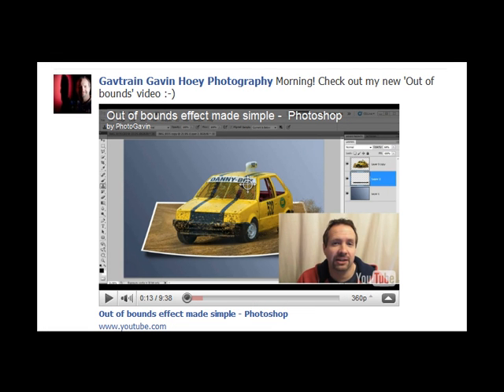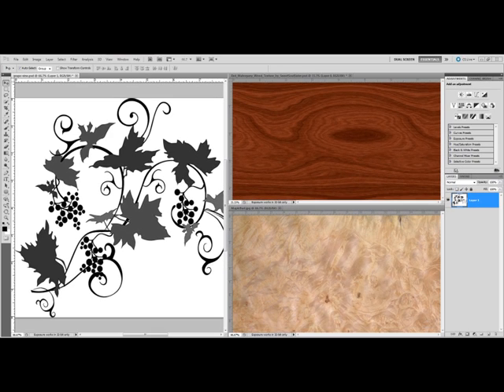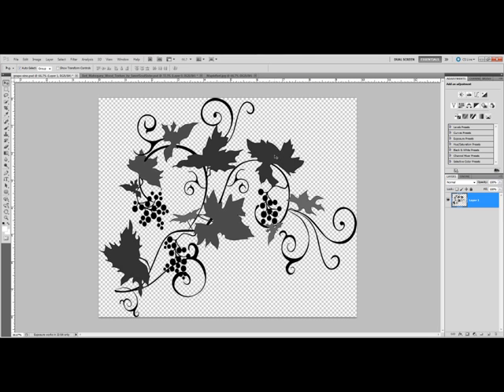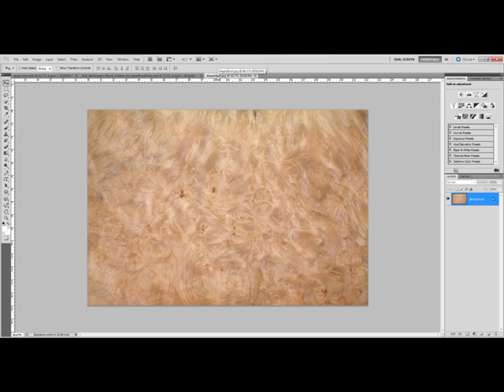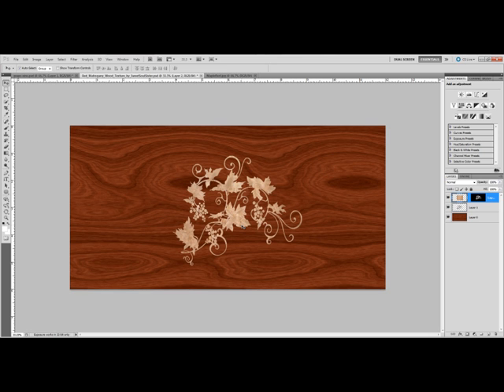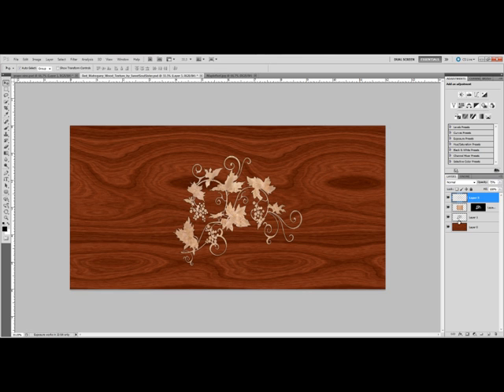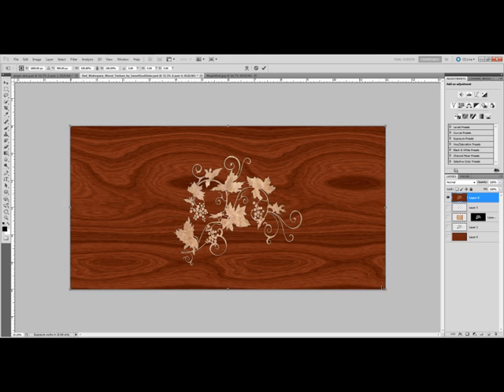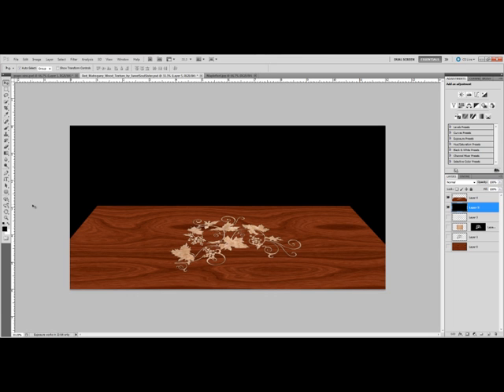Wood Inlay in Photoshop